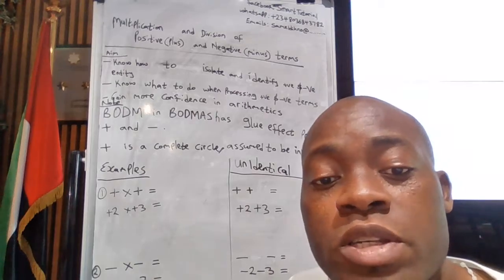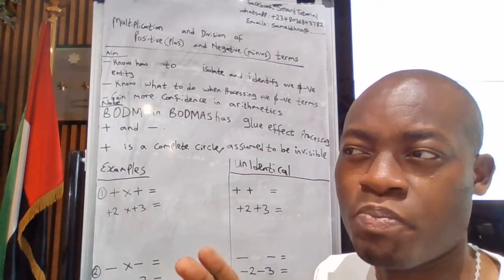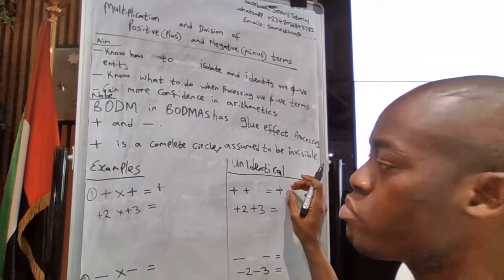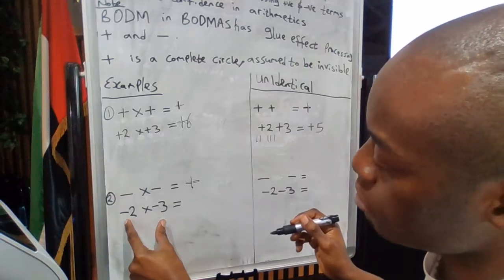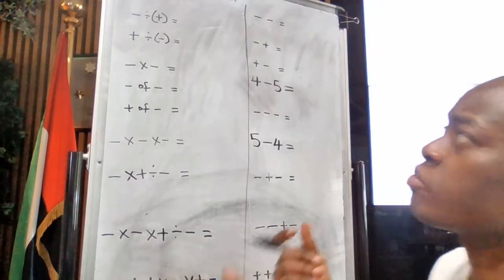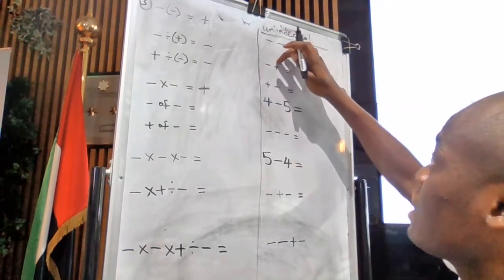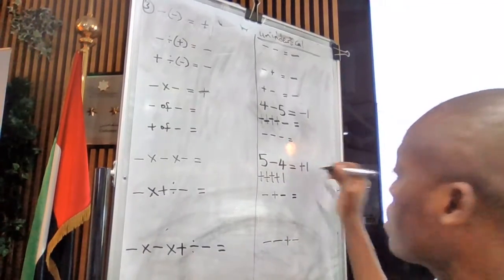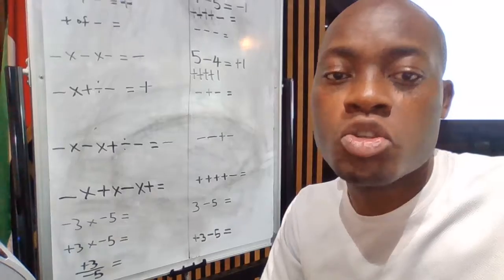multiplication and division of positive plus and negative minus terms